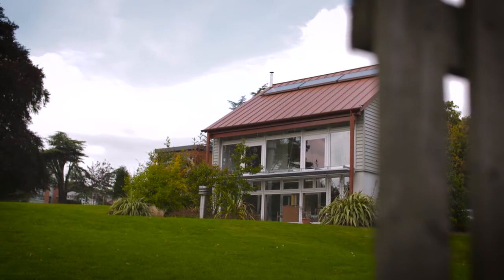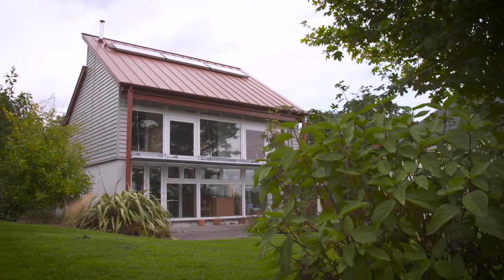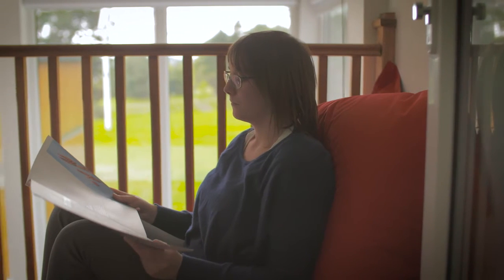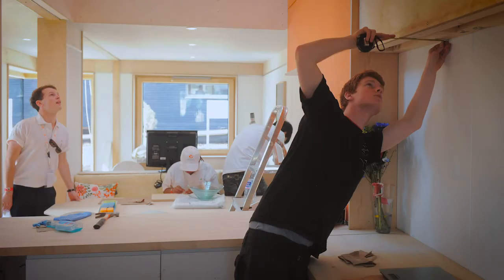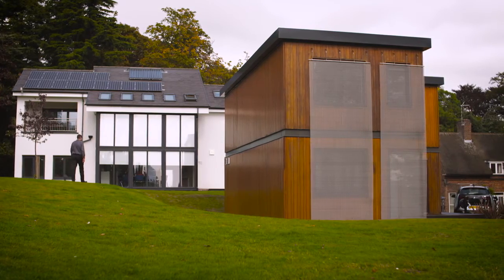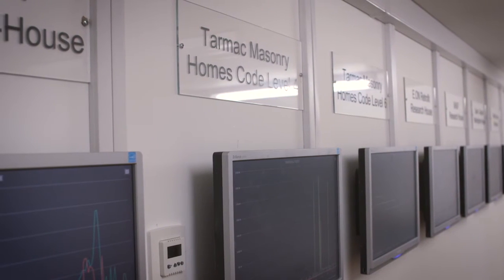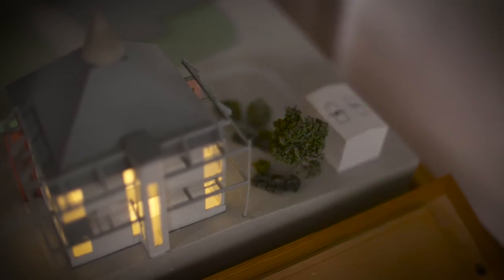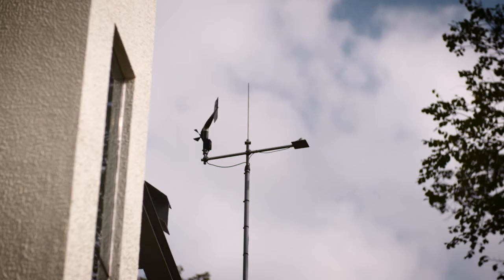Creative Energy Homes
A long-term development of “Creative Energy Homes” on the University of Nottingham campus provides a living test-site to work with the University investigating integration of energy efficient technologies into houses. As a result, partners have won sustainable housing contracts, installed new systems and built new homes. The research findings have help inform both UK Government and Local strategy, and reached out through public engagement activities to over 5 million people.